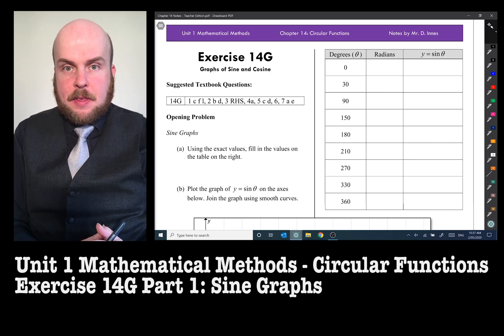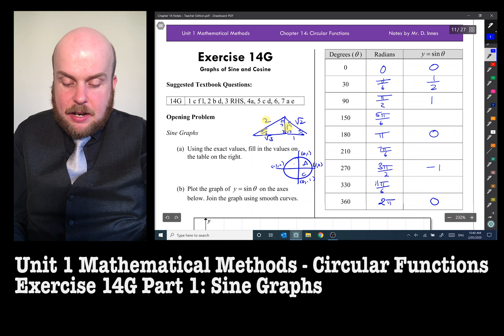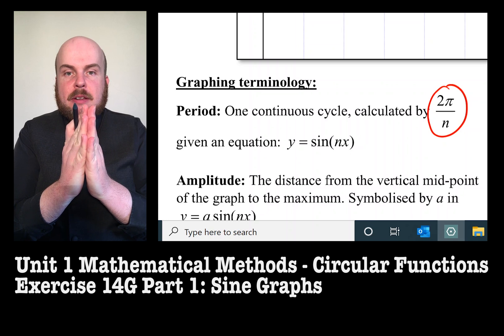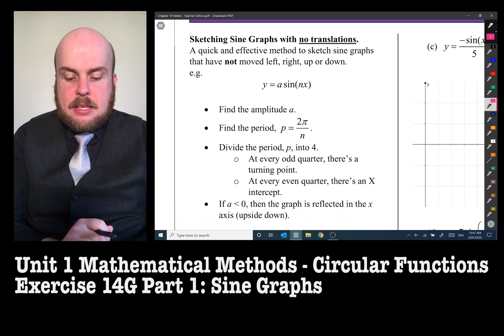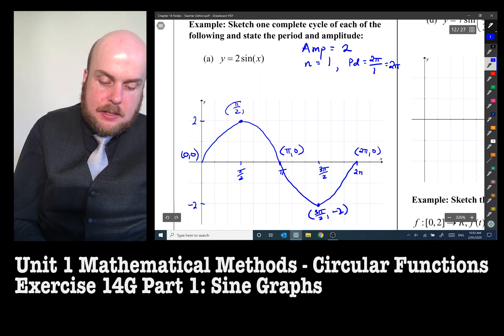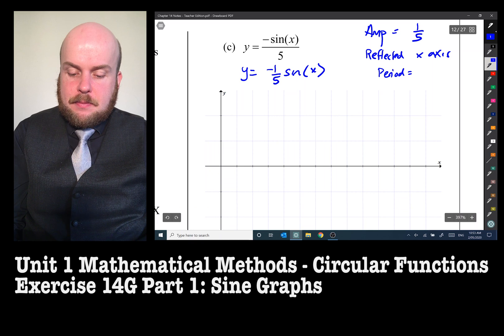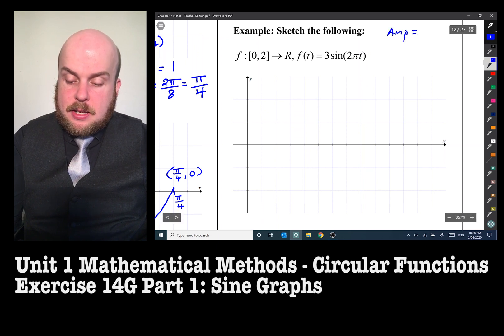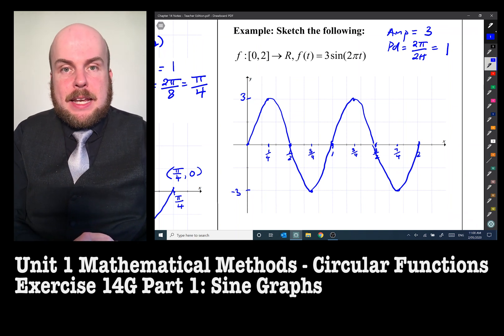Maths Methods Unit 1: Circular Functions - Sine Graphs (Ex 14G)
A copy of the Chapter 14 Notes I use can be found
The textbook questions mentioned are Cambridge Mathematical Methods Units 1 & 2

In this video, I go through explaining how to sketch a Sine Graph.